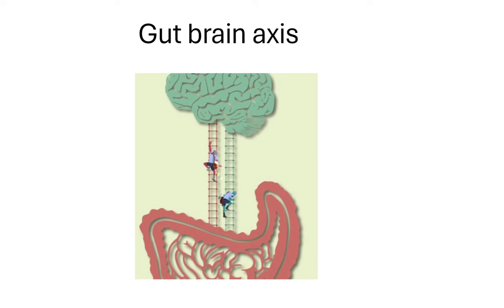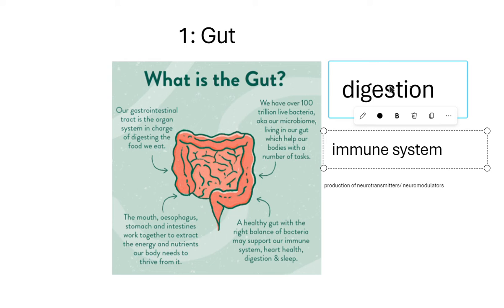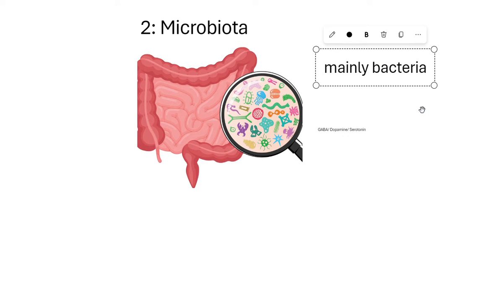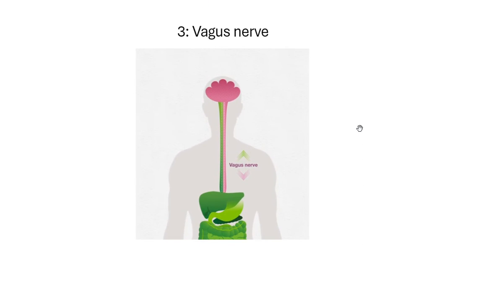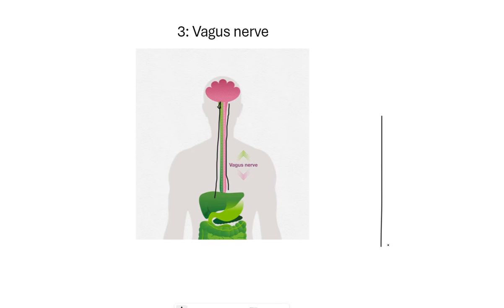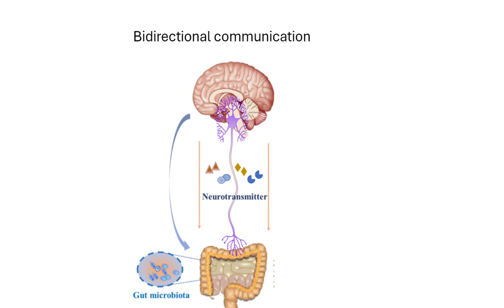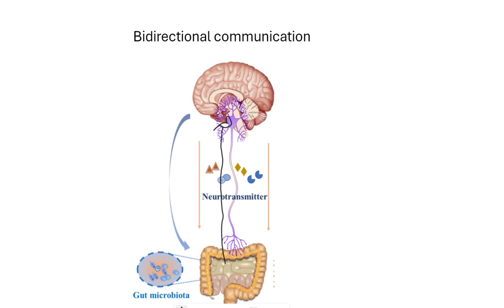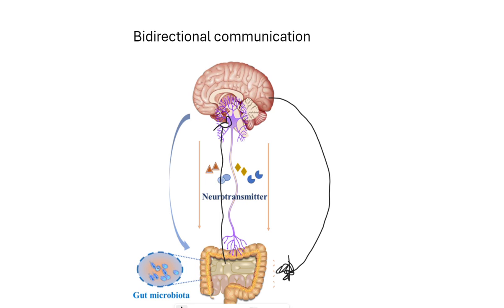Gut brain axis - VCE Psychology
This clip is pitched to VCE students and covers the bidirectional communication of the GBA with reference to the vagus nerve and the role of microbiota.